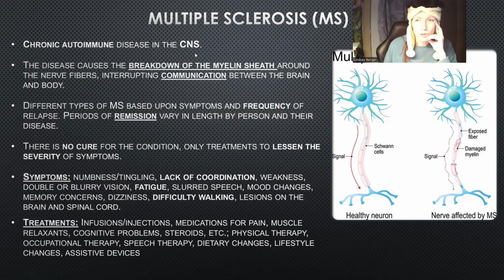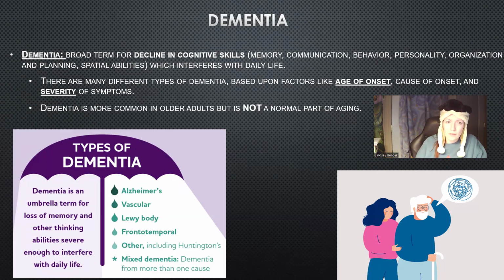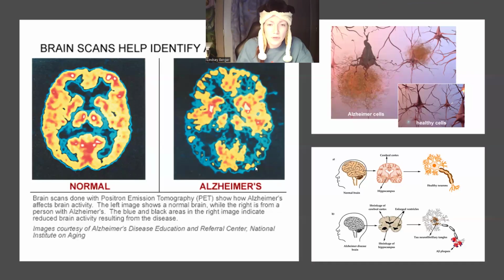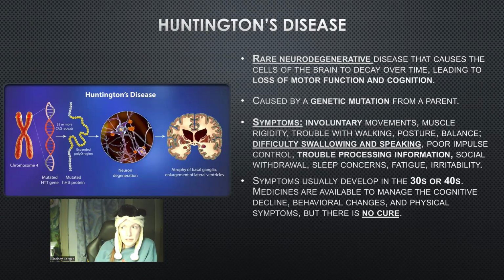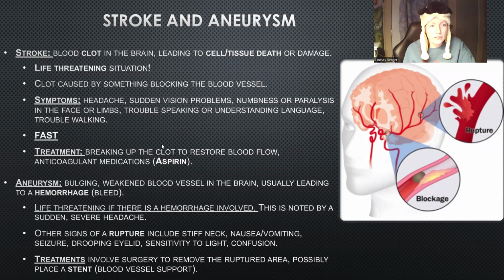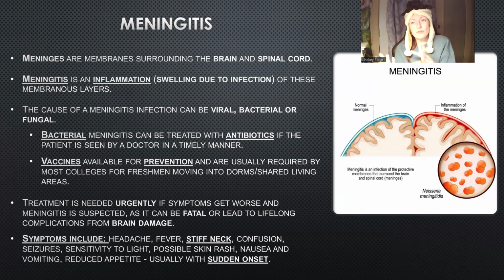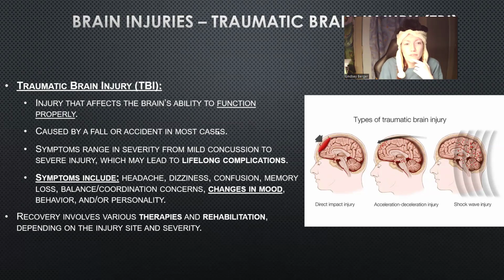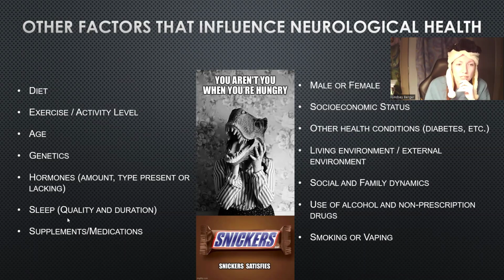Neurological and Mental Health Disorders slides part 2